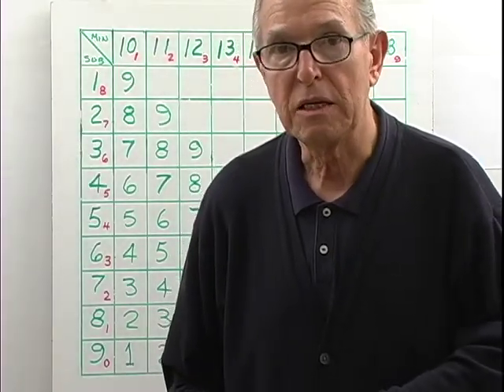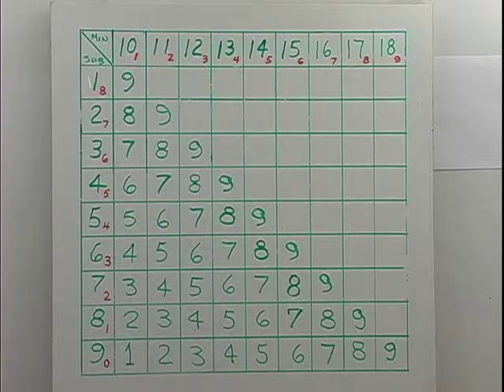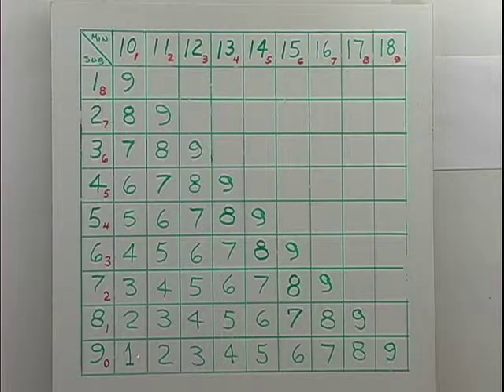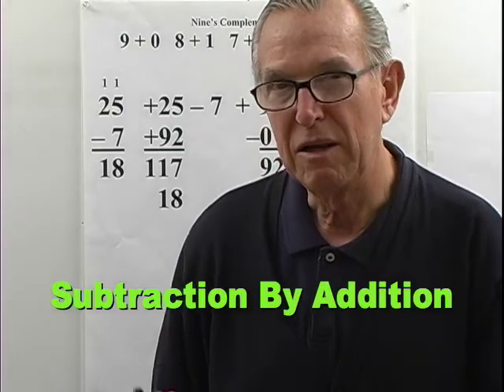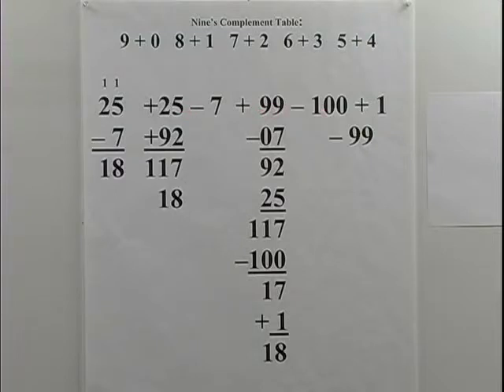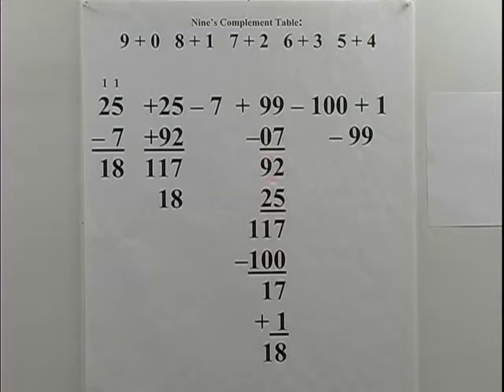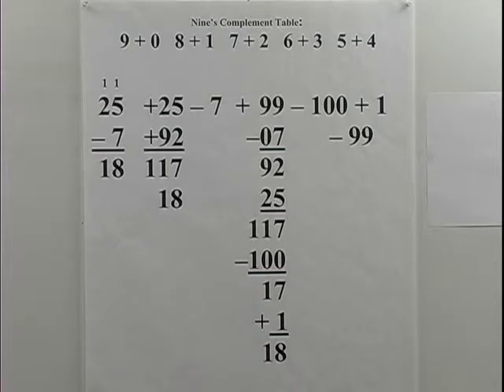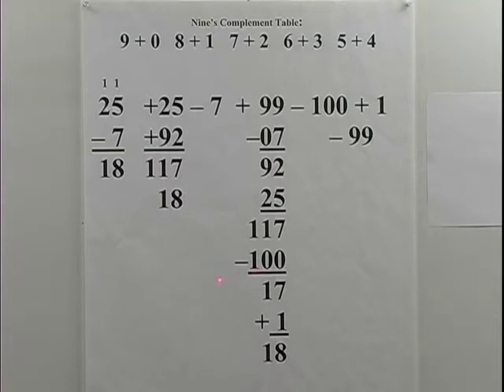Subtraction By Addition (2 of 3)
The Subtraction table and the General Case Algorithm.
Download preview version free at teacherspayteachers.com